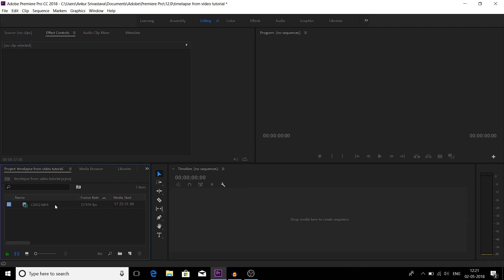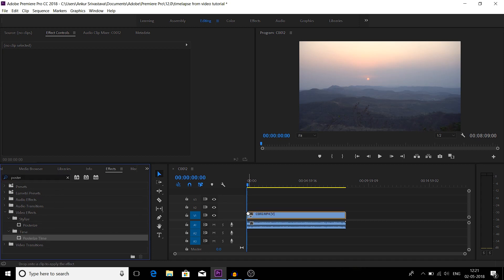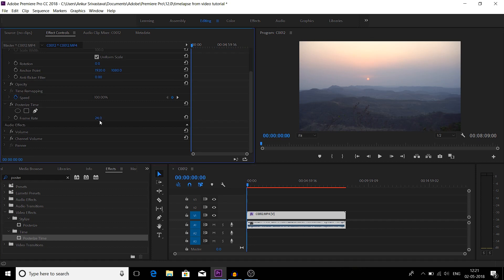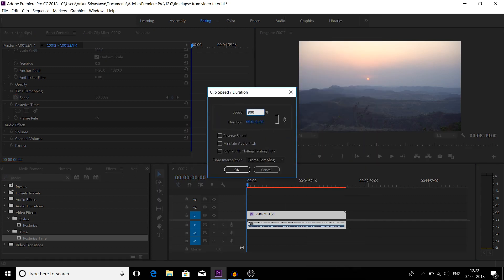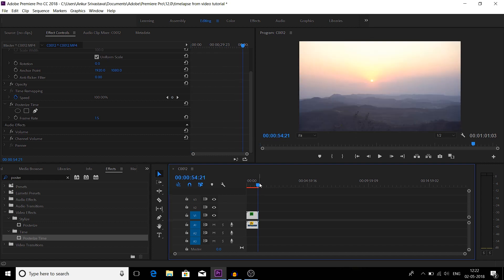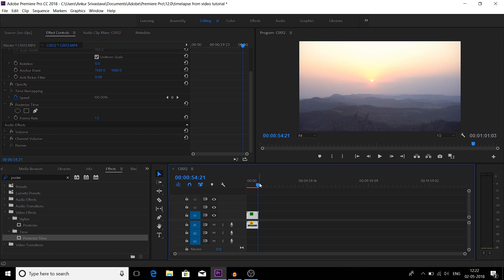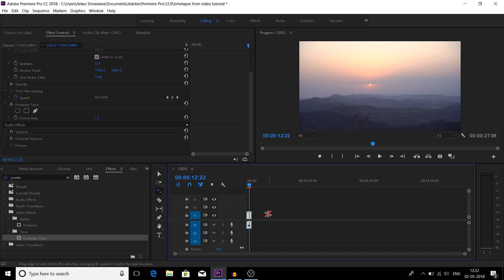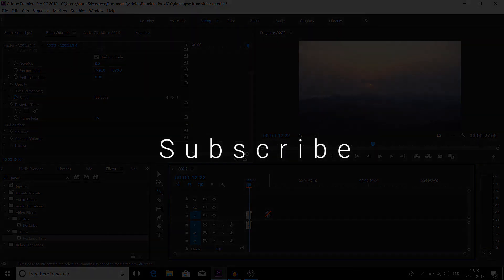How to Create Timelapse Video from your normal video | Timelapse Effect | Adobe Premier Pro CC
Hello Everyone,

This is short tutorial on how to create timelapse video from your normal videos. I recorded the video in 4k @24fps and converted that video into a timelapse video. This effect is known as "Timelapse effect"